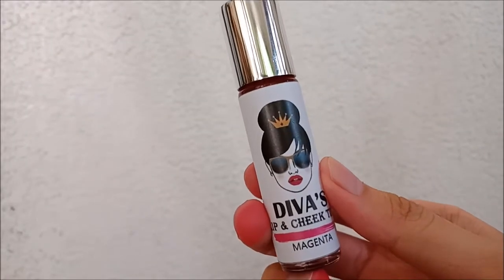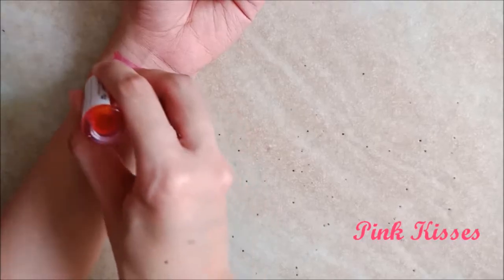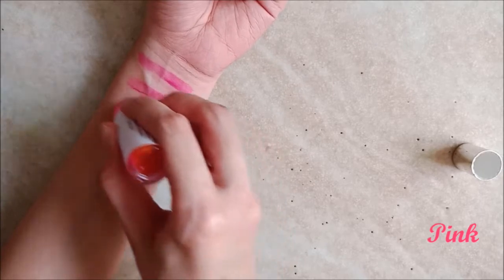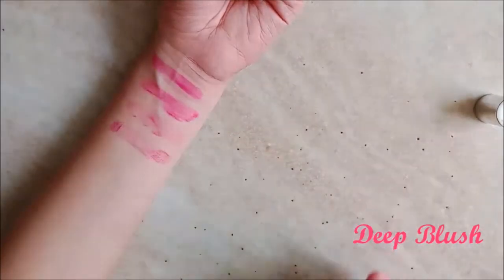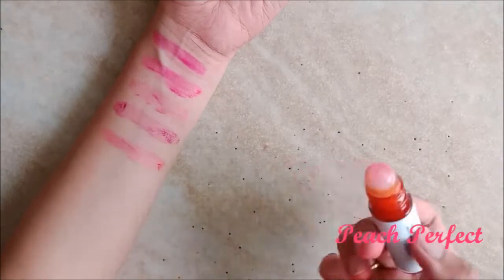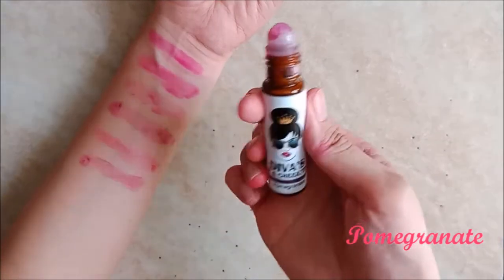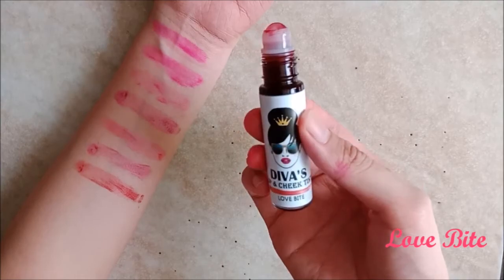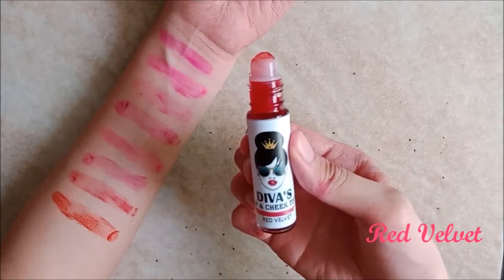Diva's Lip and Cheek Tint Swatches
A little lip color is all you can need to complete your look.

I've personally seen perhaps more lip products than any other makeup essentials from local brands. There are numerous lip tints out in the market today and one line is from Diva White. Their Lip and Cheek Tints have received some pretty good reviews so I was glad when I received these lip tints for me to try out. In this video, I share with you the line's swatches as well as a 'mini vlog' wherein I wear the lip tint for a day and see how long it lasts.